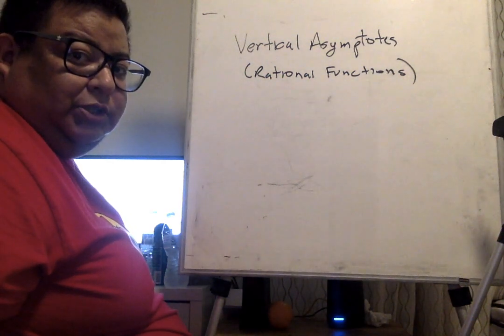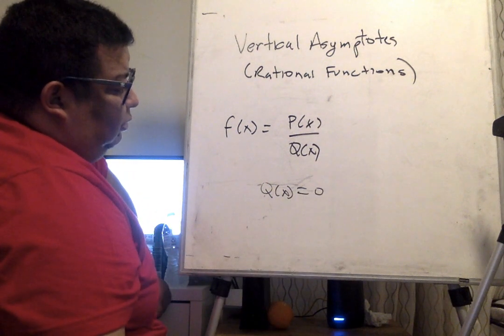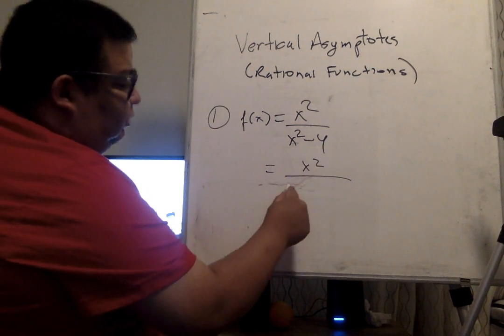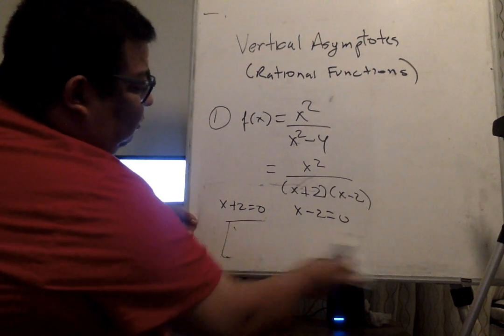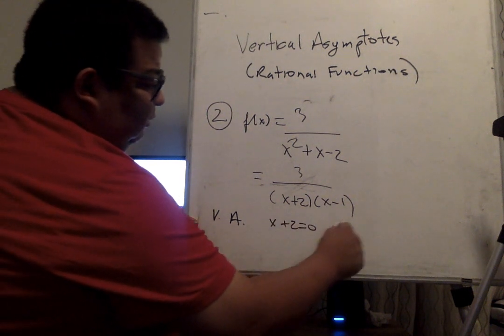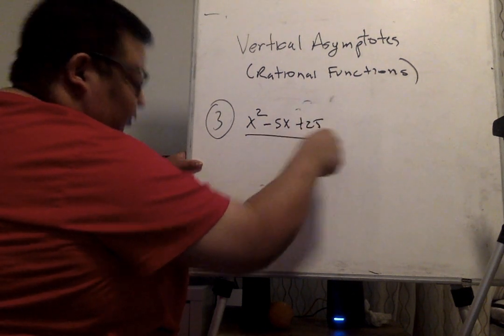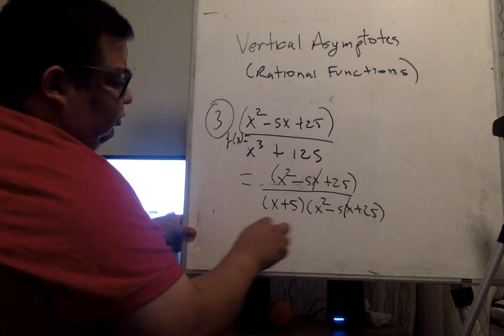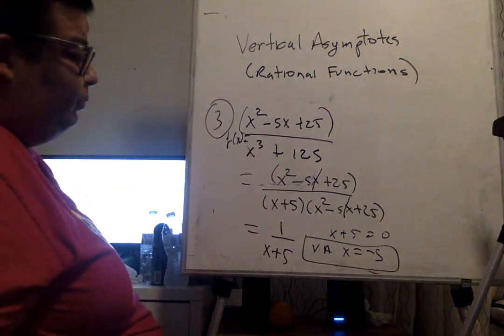ALGEBRA - HOW TO FIND VERTICAL ASYMPTOTES OF A RATIONAL FUNCTION P(X)/Q(X)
In this video, I teach you how to find the vertical asymptotes of a rational function P(X)/Q(X).
We go over:
1. f(x)=x^2/(x^2-4),
2. f(x)=3/(x^2+x-2),
3. f(x)=(x^2-5x+25)/(x^3+125),